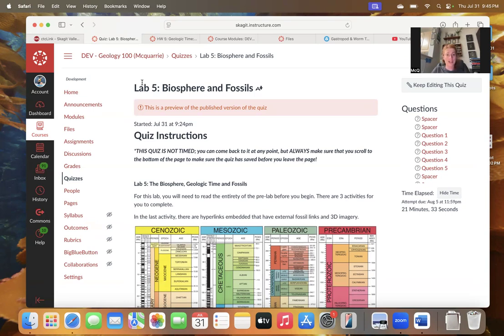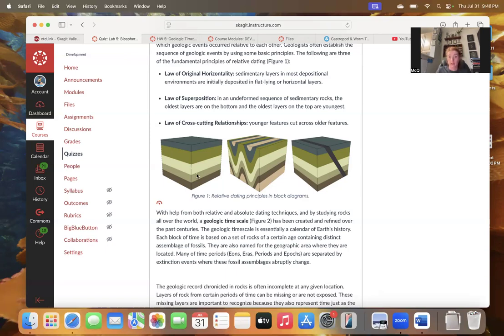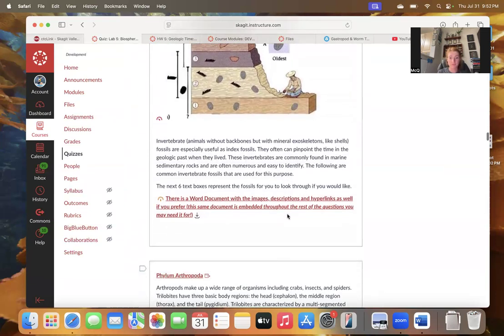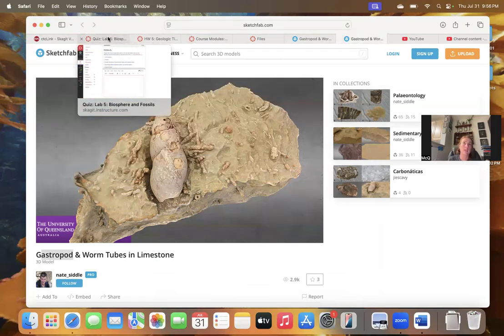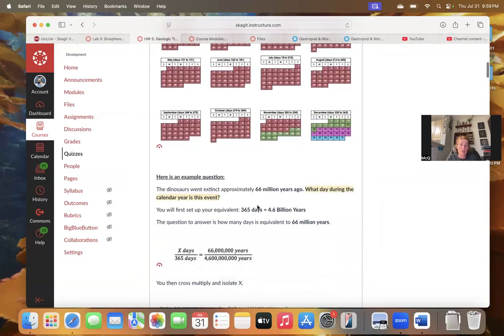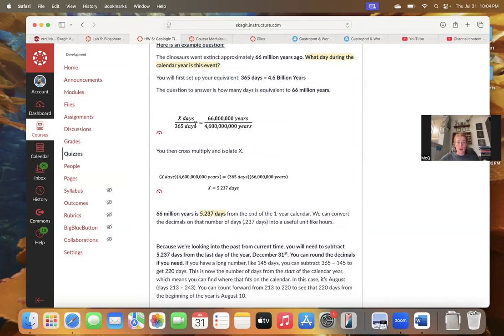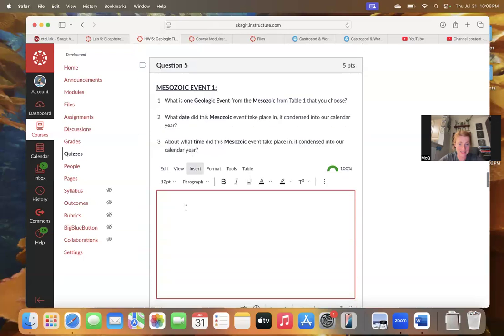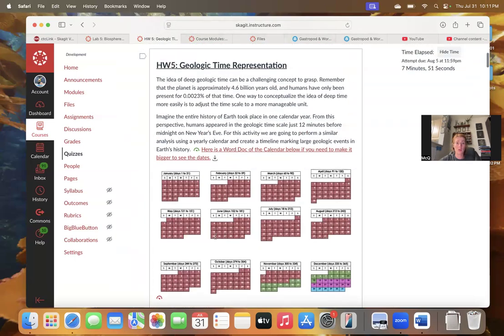WCC Geo 100 M5 Homework and Lab